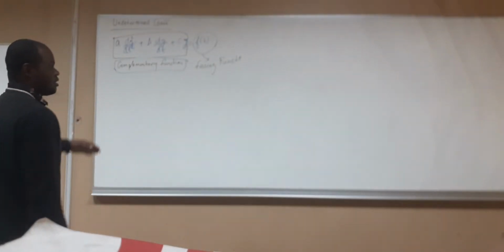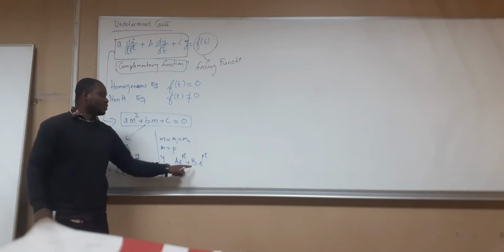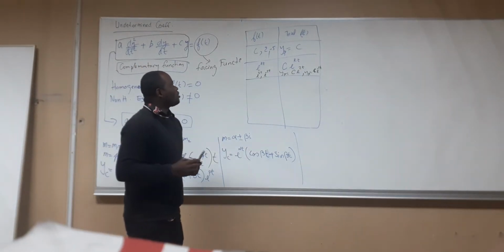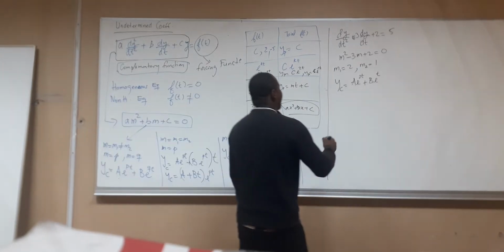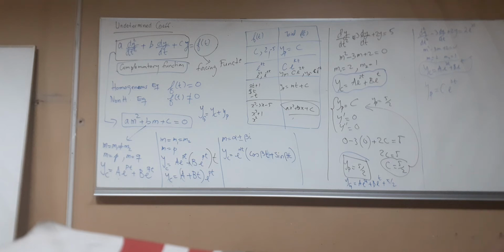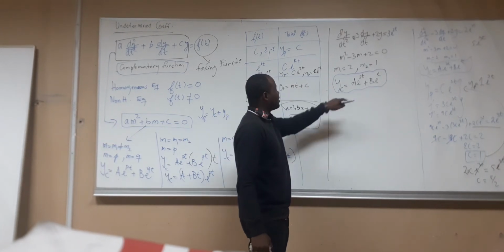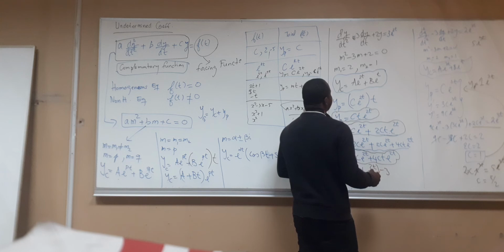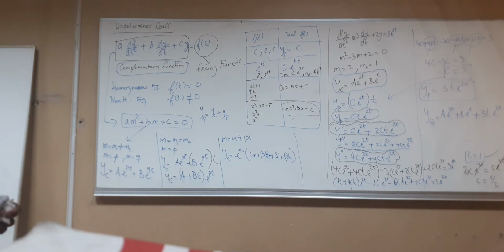undetermined coefficient part 1